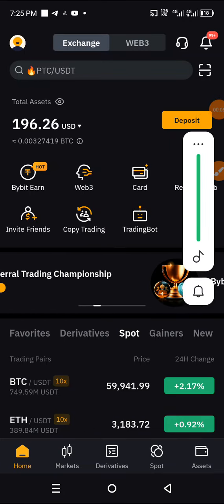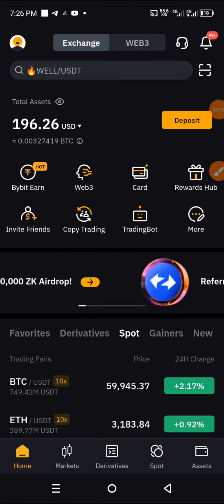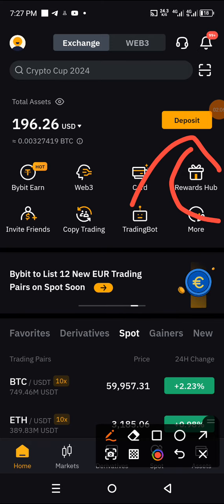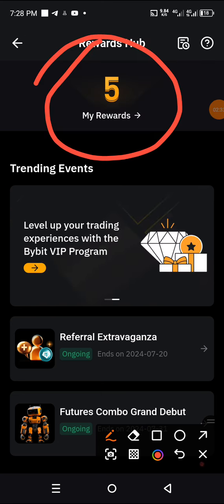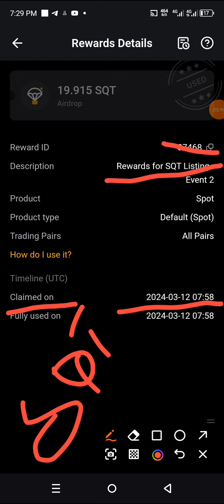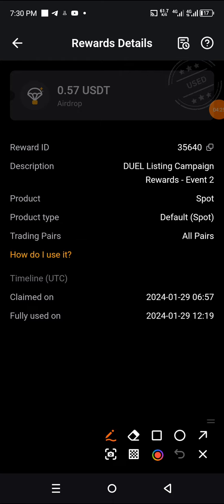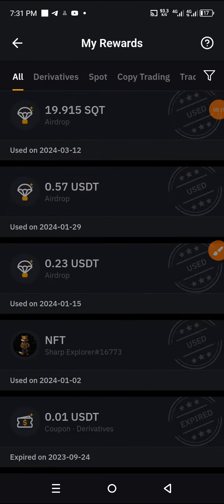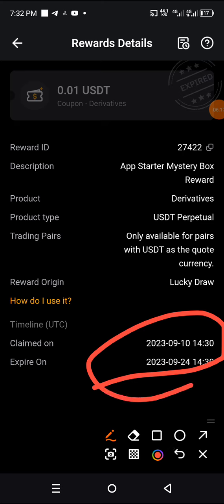How To Make Money On Bybit Exchange Without Trading Crypto currency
This video explain how to make money on bybit exchange app without trading crypto currency.

Make sure you watched this video from the beginning to the end to understand the video teachings clearly.

Remember you only participate when you have a bybit account.